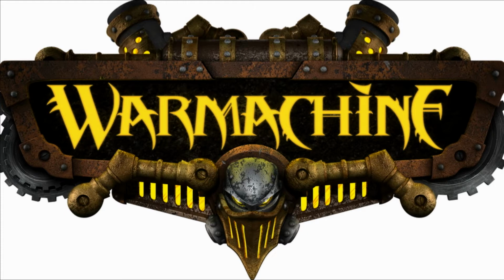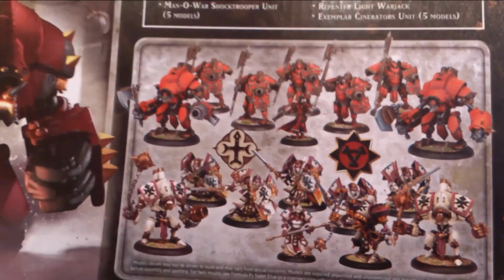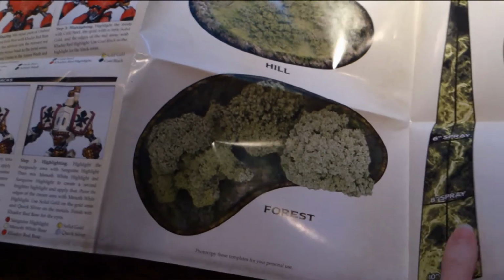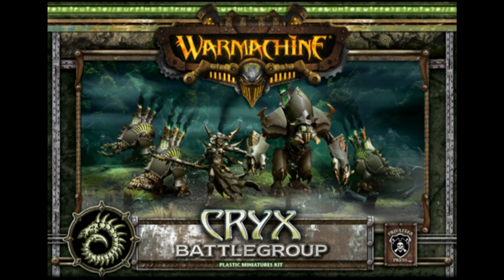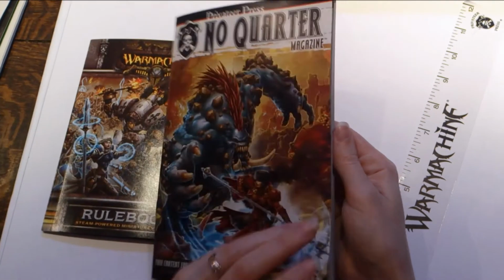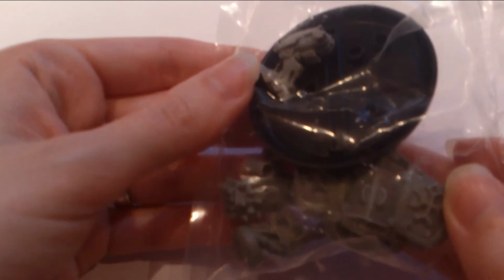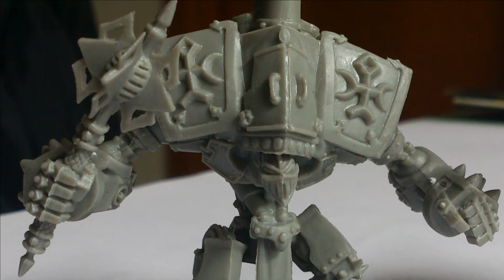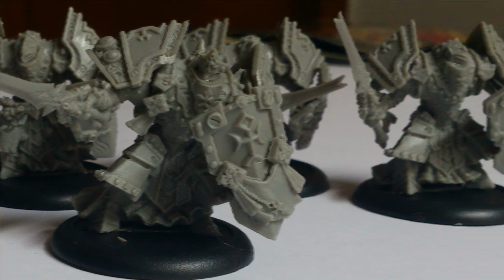Darker Days Radio - Warmachine 2 Player Starter Boxed Set Video Review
Chris takes a look at contents of the Warmachine 2 Player Starter Boxed Game, produced by Privateer Press. All products featured and images are copyright of Privateer Press. Darker Days Radio is a free to air podcast

Thanks to my wife for having nicer fingers for these types of videos (mine are awful).